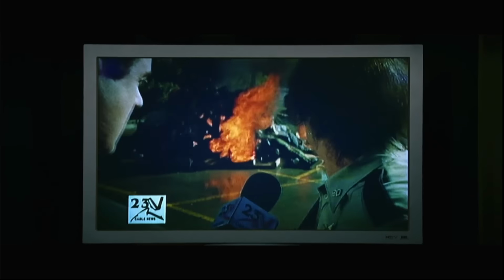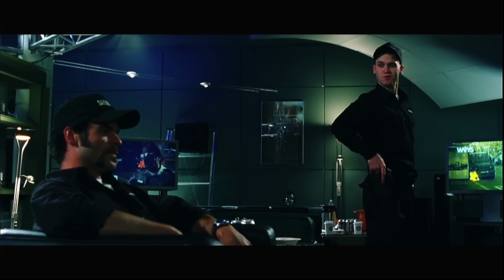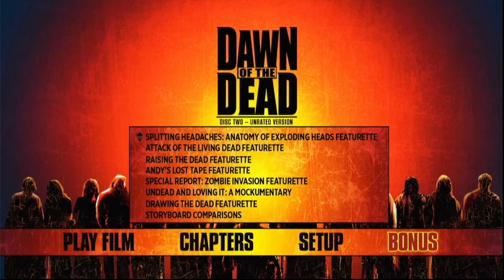Dawn of the Dead (2004) Director’s Cut VS Theatrical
Or Join as a Channel Member right on Youtube for the same perks!